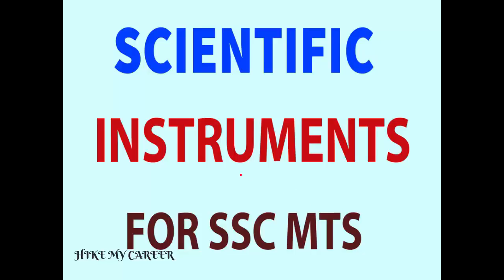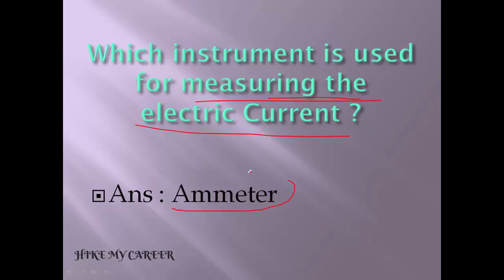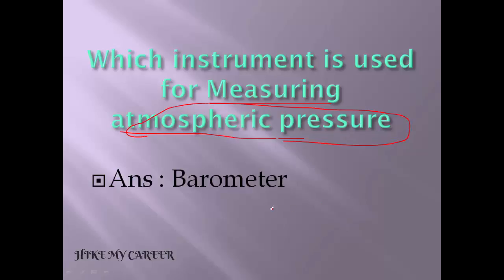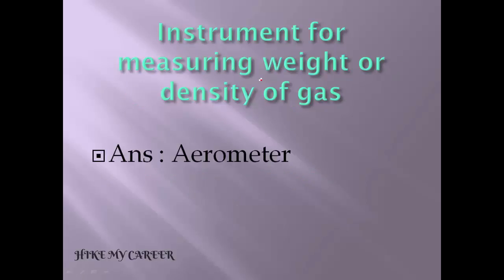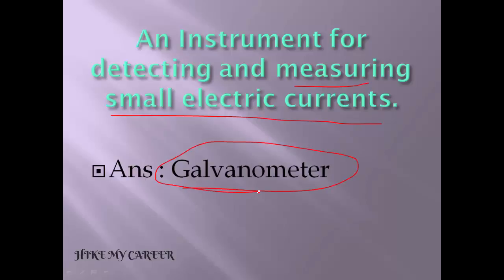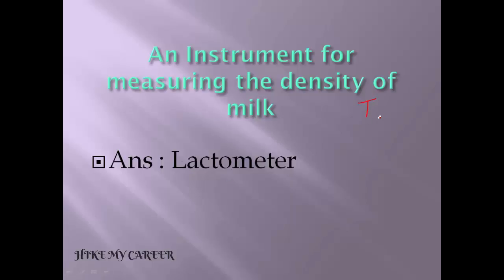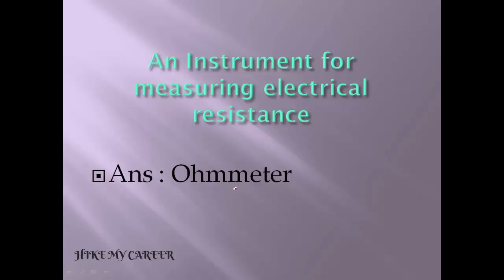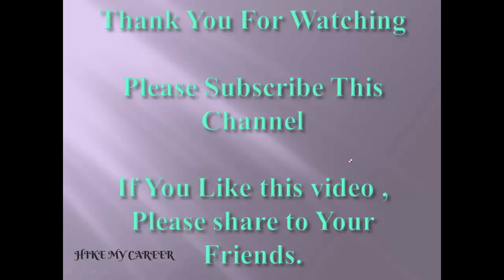Important Topic[English] In SSC MTS 2017 || Scientific Instruments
This video describes about very important topic Scientific Instruments For SSC MTS, SSC CGL, SSC CHSL etc.

This video is very helpful for upcoming ssc mts 2017.

Scientific Instruments section is very important. They must ask one or two questions in this section in general awareness section.
So this video is very useful for preparation.